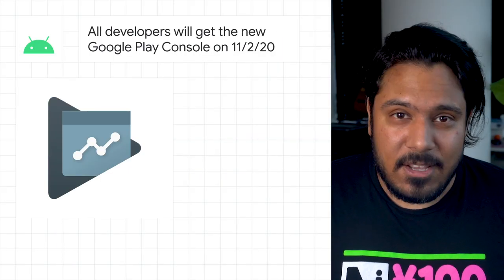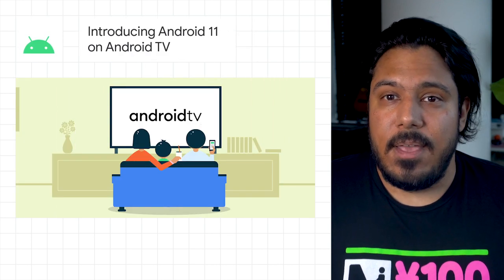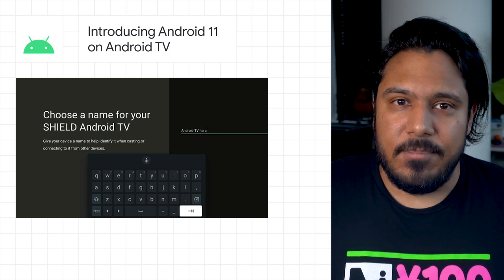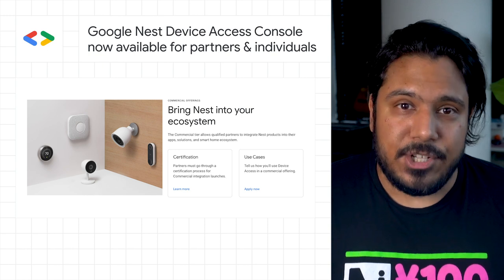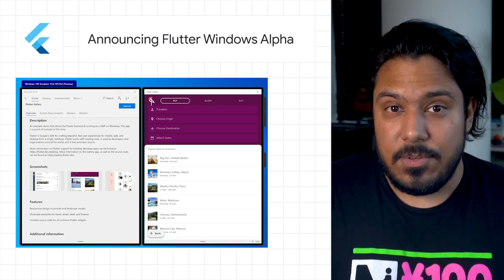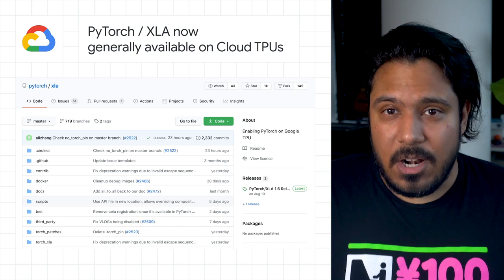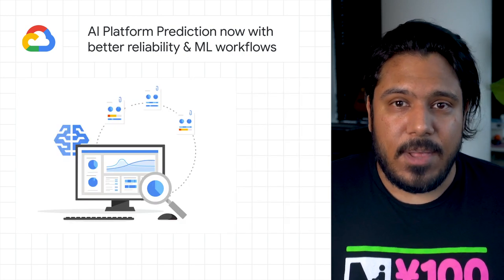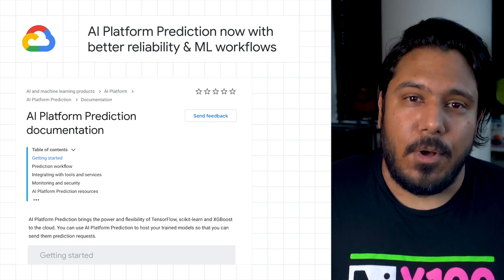New Google Play Console, Google Nest Device Access Console, Flutter Windows Alpha, and more!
0:00 All developers will get the new Google Play Console on November 2, 2020
0:40 Introducing Android 11 on Android TV
1:13 Google Nest Device Access Console now available for partners and individuals
1:52 Announcing Flutter Windows Alpha | Flutter
2:18 PyTorch / XLA now generally available on Cloud TPUs
2:55 AI Platform Prediction now with better reliability & ML workflows
3:32 Please remember to like, subscribe, and share!

Here to bring you the latest developer news from across Google is Developer Advocate Sumit Chandel. Tune in every week for a new episode, and let us know what you think of the latest announcements in the comments below! 😃